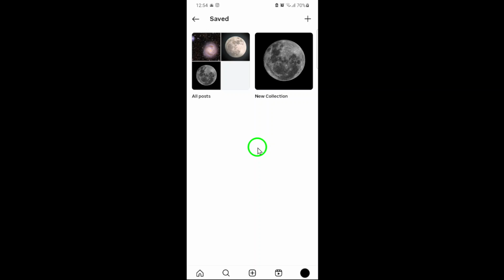How to View Your Saved Audio on Instagram (Updated)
Learn how to view your saved audio on Instagram with this updated step-by-step guide. If you’ve ever saved a song or sound and want to find it again, this video will show you exactly where to look in the Instagram app.

Follow these steps to access your saved audio on Instagram:

1. Open the Instagram app

2. Tap your profile icon (bottom-right)

3. Tap the ☰ menu (top-right)

4. Tap Saved

5. Tap on Audio Filter

With these easy instructions, you’ll quickly find all your saved audio tracks on Instagram, ready to use in your next Reel or Story. Perfect for anyone looking to organize or reuse their favorite sounds.-
Timeline:
00:00 Start
00:12 How to do it
01:05 End